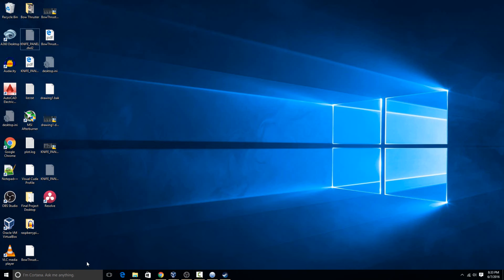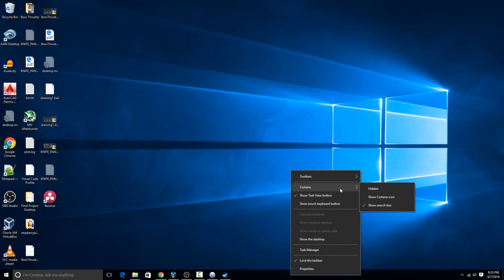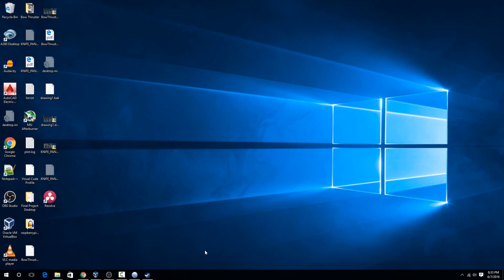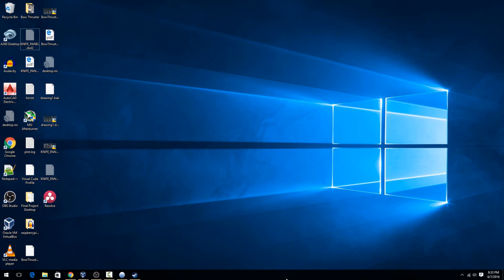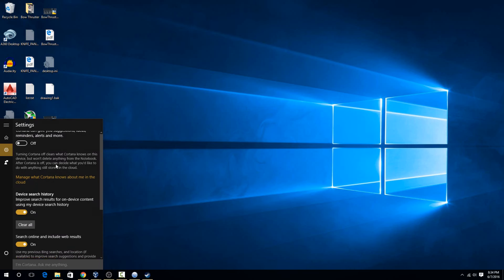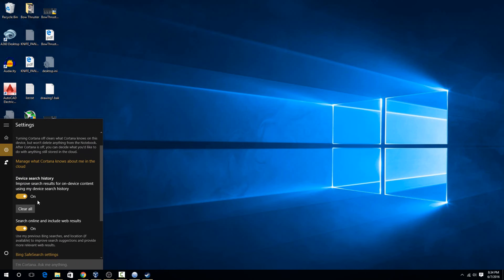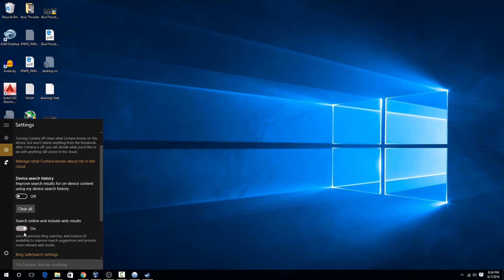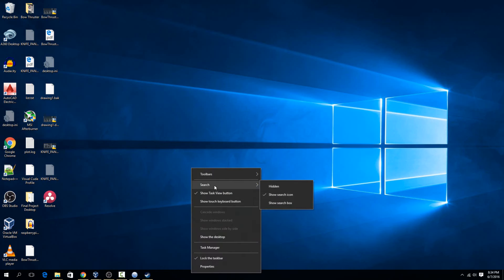How to get rid of Cortana on Windows 10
This video will show you how to remove Cortana from Windows 10, as well as how to disable Cortana's tracking features.

To just hide Cortana from the start menu bar, just right click anywhere on the task bar, and in the menu that pops up, go to the Cortana option, and then select hidden to hide it completely, or show icon to shrink it to a smaller icon size.

To turn off Cortana's tracking features, click on Cortana and look for the gear on the left. Just turn off all of the features here to disable Cortana tracking. The options are tracking device search history, and turn off suggestions from online. If you disable both of these, then Cortana will turn into just a local search, which is much more useful in my opinion.